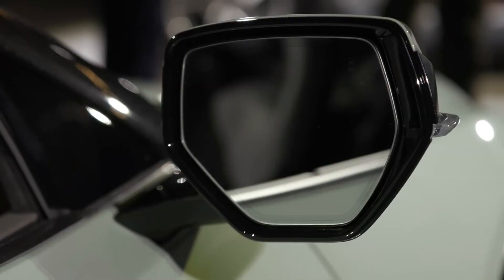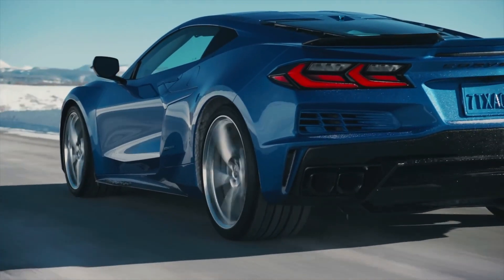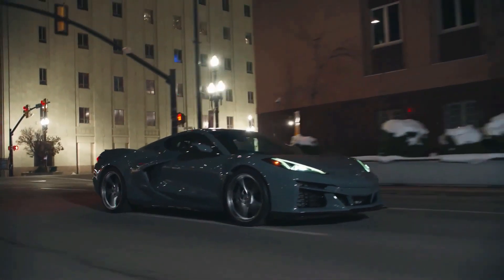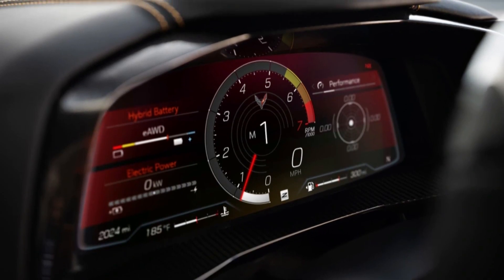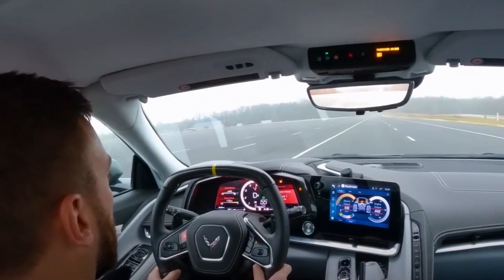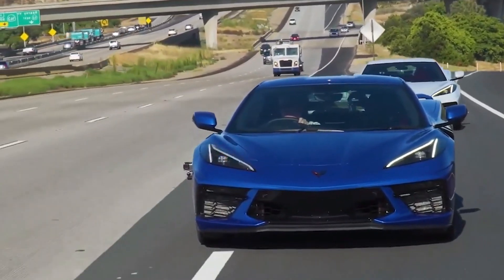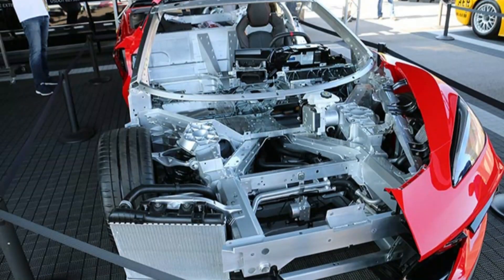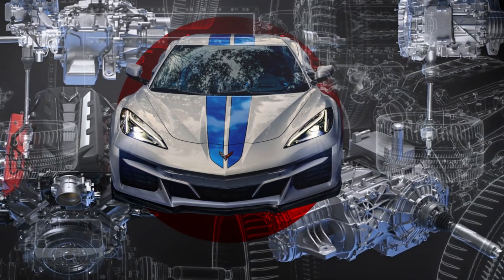2024 Corvette E Ray | Electrified Icon Unveiled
2024 Corvette E-Ray,2024 corvette e-ray price,2024 corvette e-ray sound,2024 corvette e-ray hybrid car,2024 corvette e-ray drive

The 2024 Corvette E-Ray is a stunning piece of engineering, blending sleek and aggressive styling with cutting-edge technology and performance. This all-new electric sports car is poised to shake up the automotive world and bite a huge chunk from the market share of giants like Tesla.

Exterior-wise, the E-Ray is a departure from the traditional Corvette design, with sharp lines, angular shapes, and a low-slung silhouette that gives the car a futuristic and aggressive look. A wide, angular grille dominates the front fascia with a bold Chevrolet emblem in the center.

Inspired by :BETTER THAN Z06?! 2024 Corvette E-Ray is a Hybrid AWD Monster

Inspired by :All-New 2024 Corvette E-Ray | Chevrolet

Inspired by :2024 Corvette E-Ray First Look | The First Electrified Corvette | Price, Specs & More!

Inspired by :Does the New Chevy Corvette E-Ray's Hybrid Powertrain Make It Worse? No, You're WRONG!

Inspired by :The New 2024 Chevy Corvette E-Ray Is a Hybrid, All-Wheel Drive C8 Corvette